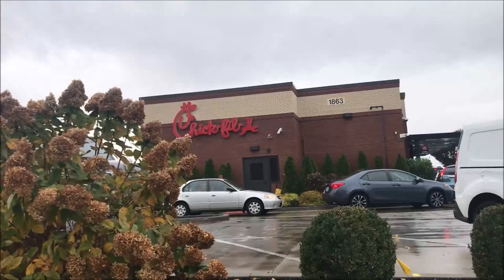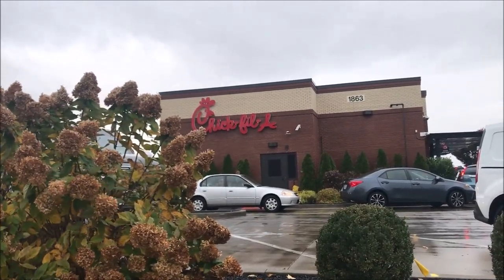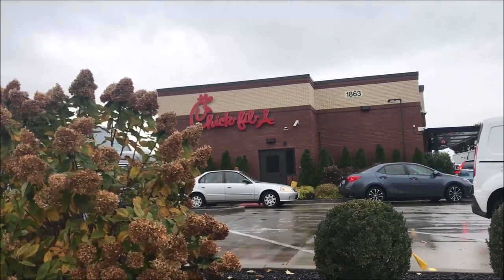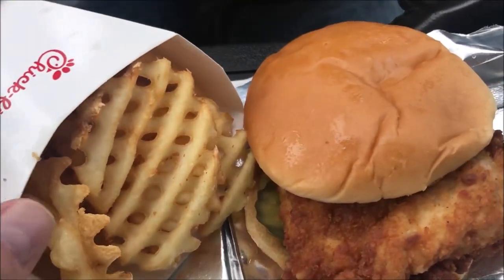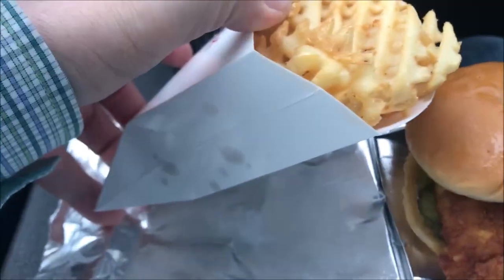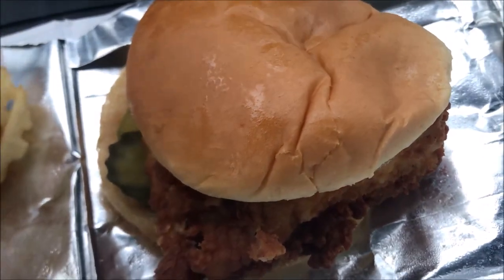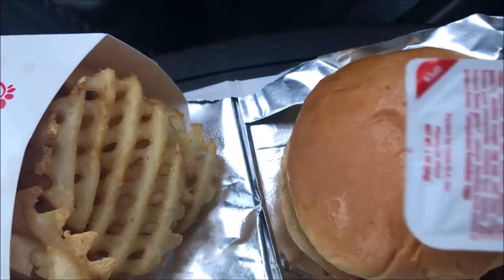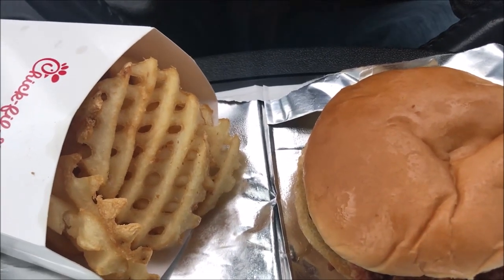Chick-fil-A Chicken Sandwich Meal Review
This is a taste test/review of the Chick-fil-A Chicken Sandwich Meal. The sandwich comes with a boneless breast of seasoned, hand-breaded chicken pressure cooked in 100% refined peanut oil and served on a toasted, buttered bun with dill pickle chips. The waffle-shaped potatoes with the skin are cooked in canola oil until crispy outside and tender inside.